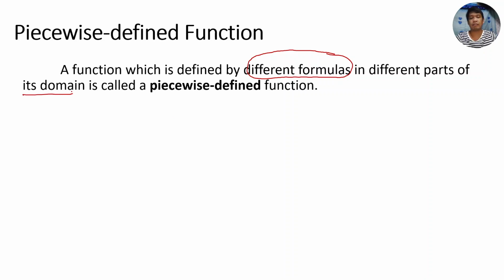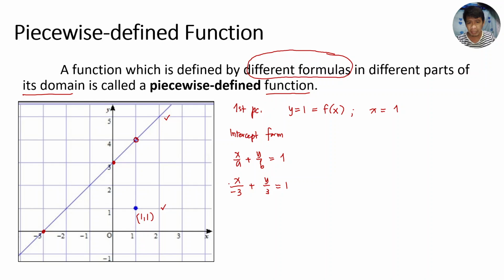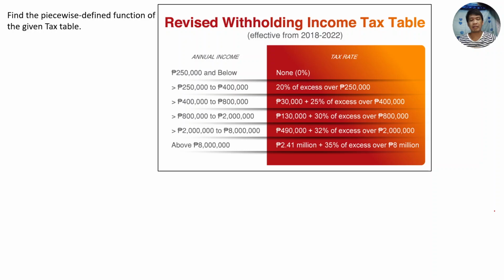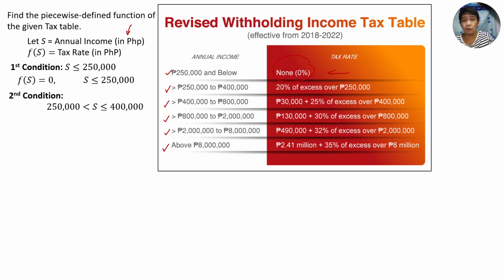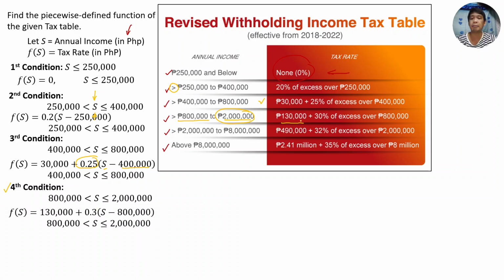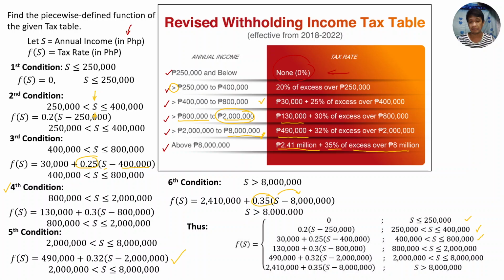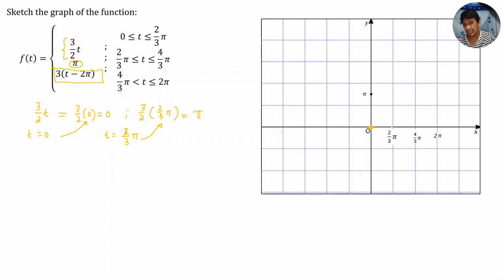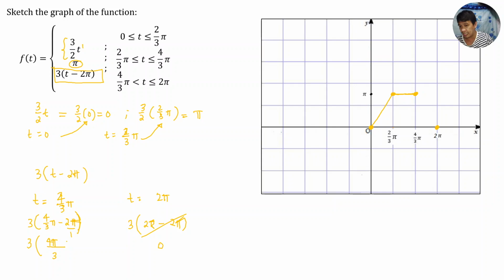3 Piecewise defined Function